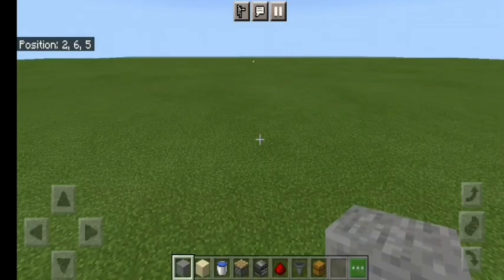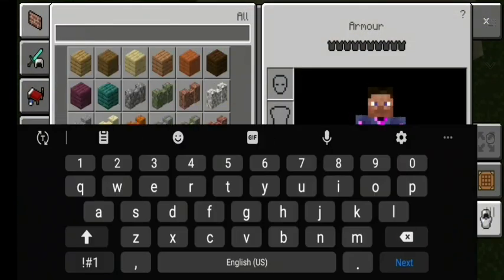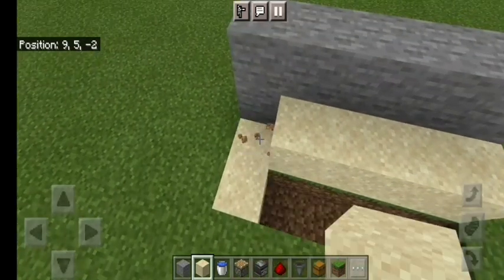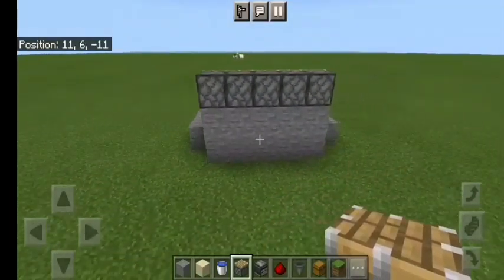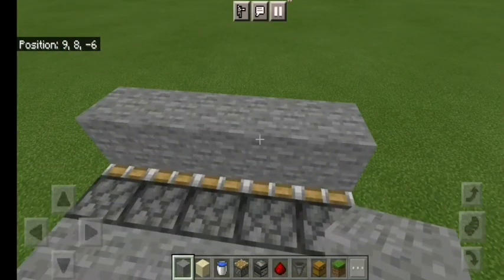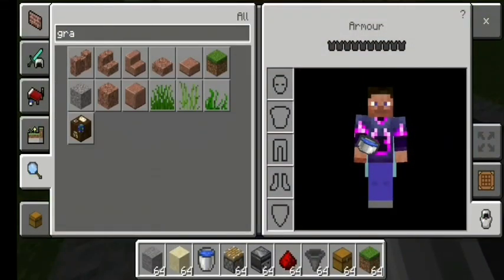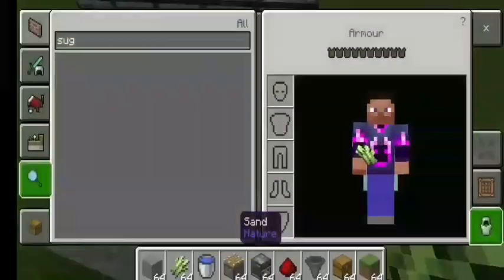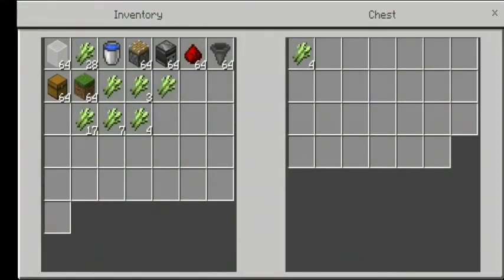HOW TO MAKE AUTOMATIC SUGERCANE FARM EASILY IN MCPE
HI GUYS ITS ME AKASH(SKYGAMING)

ABOUT PHONE:

Ram=3Gb Rom= 32Gb
Processor: octa-core (2x1.6GHz + 6x1.35GHz)